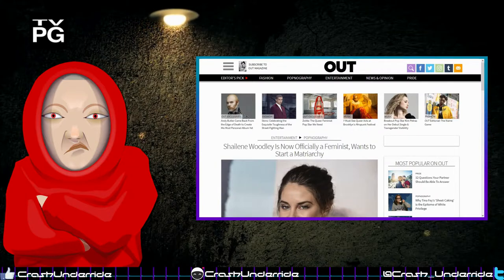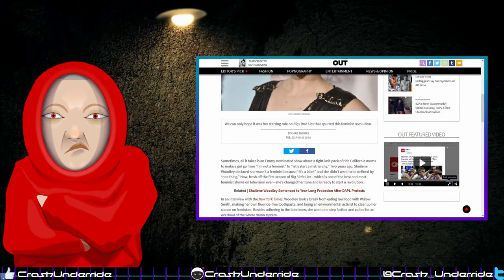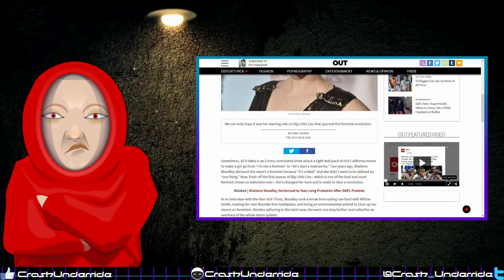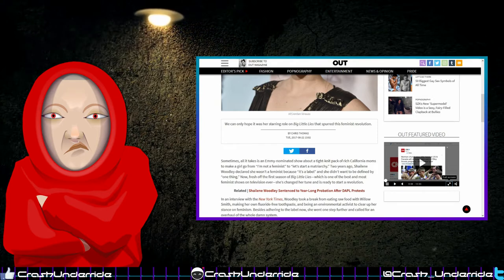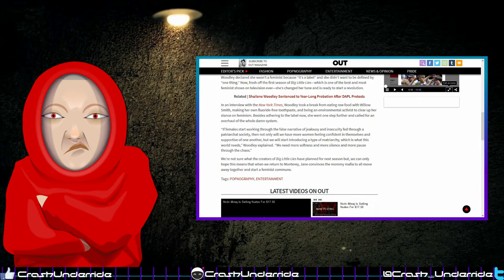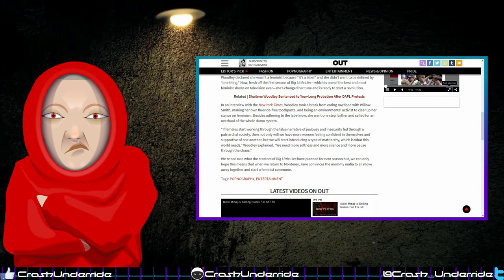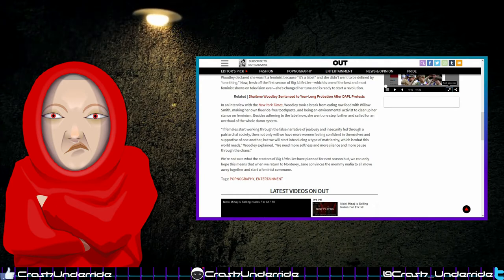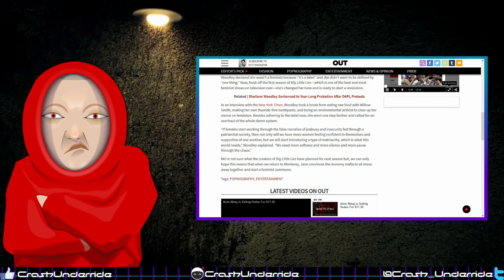Feminist Shailene Woodley Wants to Start a Matriarchy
Article: "Shailene Woodley Is Now Officially a Feminist, Wants to Start a Matriarchy"
by Chris Thomas (August 22, 2017)